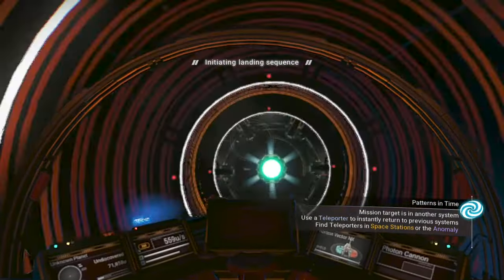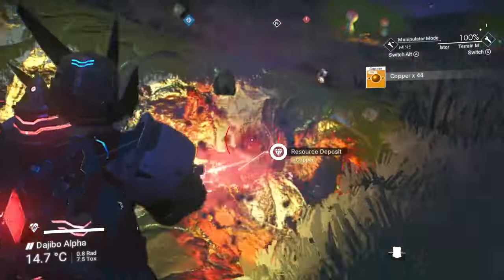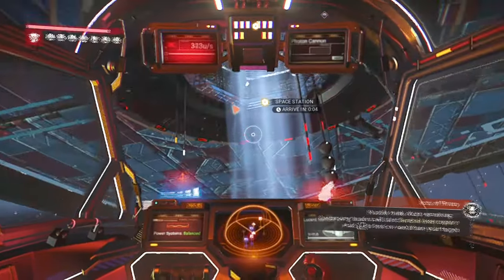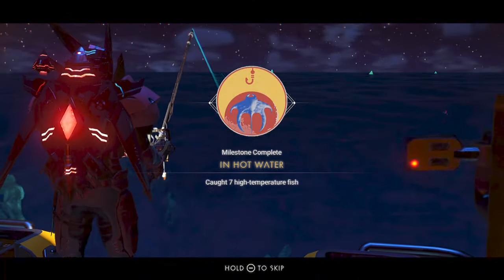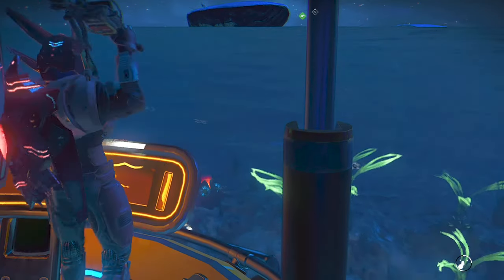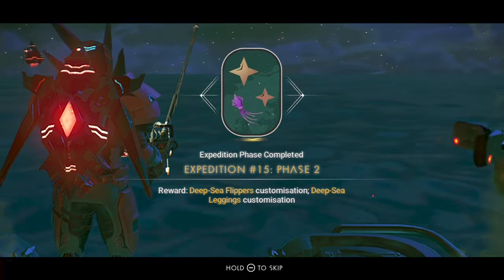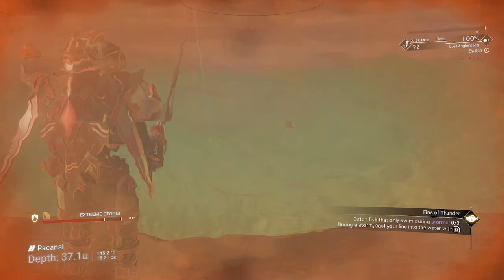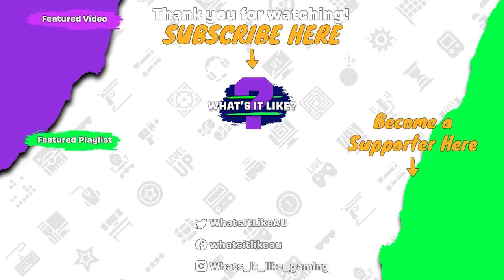No Man's Sky Aquarius Expedition Guide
Expedition 15: Aquarius is here and it's helping bring new and returning players back by catching us hook, line, and sinker. Now I know you're in a hurry so there's no long-winded intro here. Let's drop a line in and get fishing!